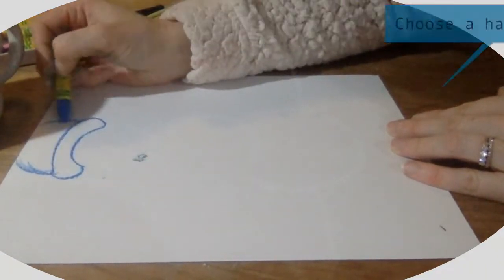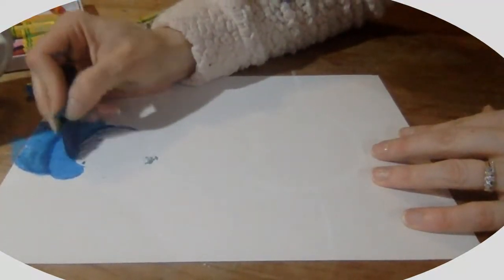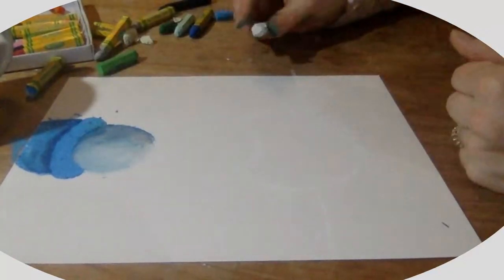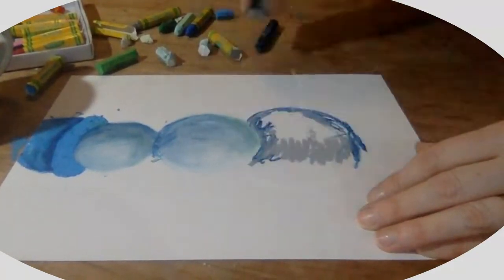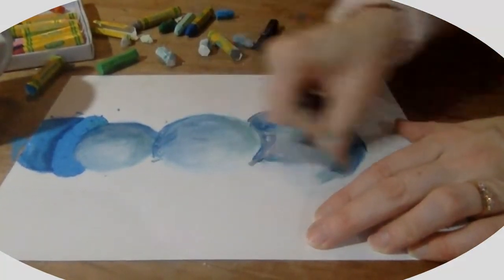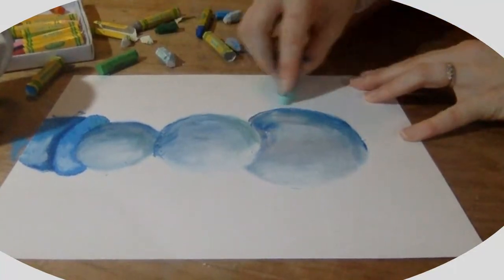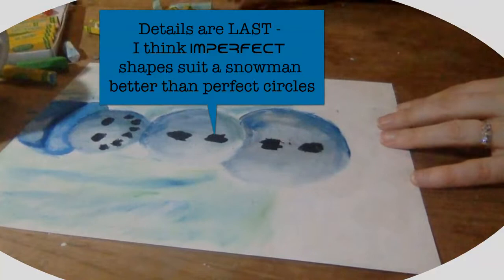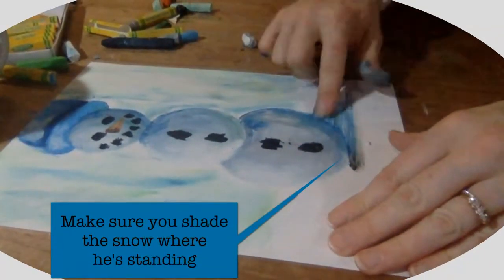Oil Pastel Snowmen